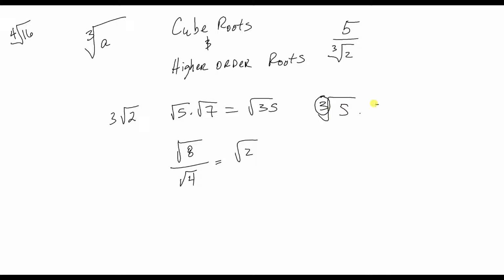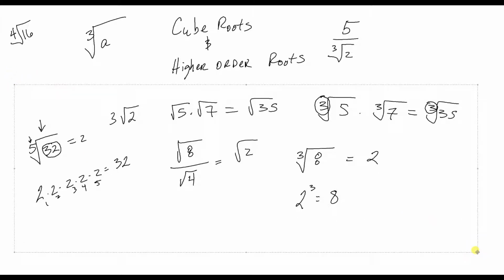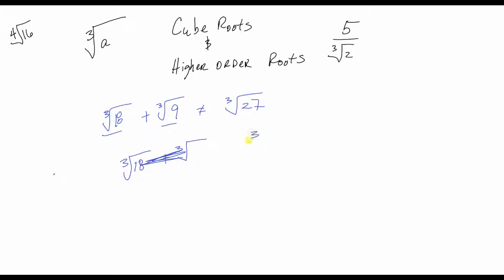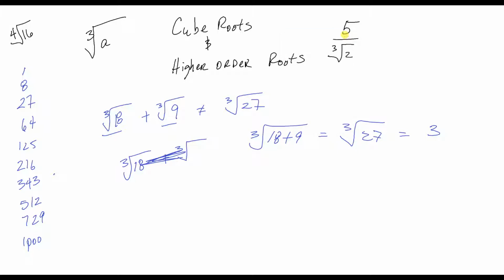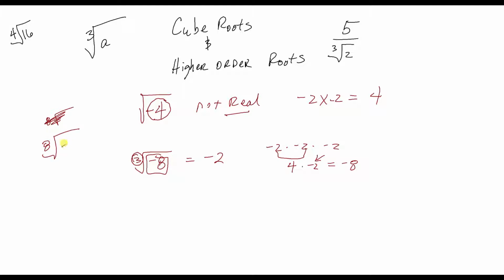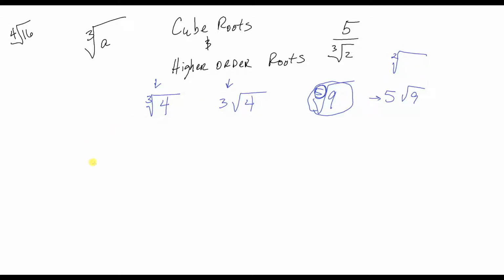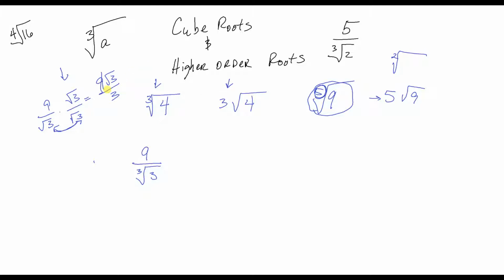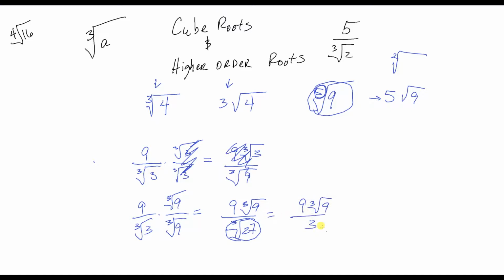How to Simplify Cube Roots and Higher Order Roots - The Bearded Math Man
The last installment of how to handle radical expressions is here.  In this video we tackle cube roots and higher order radical expressions.